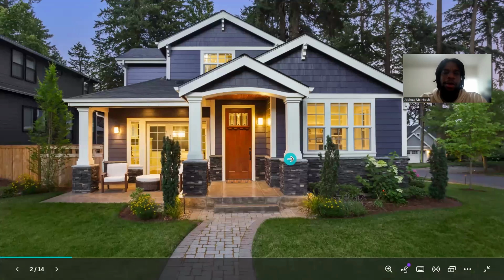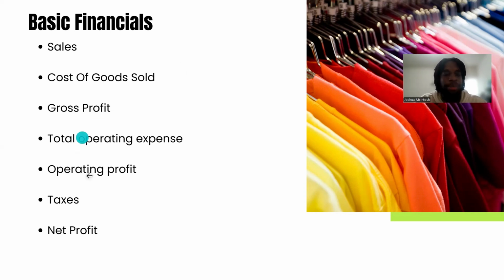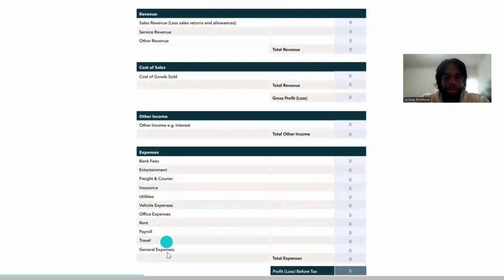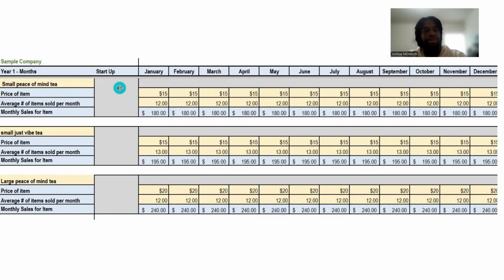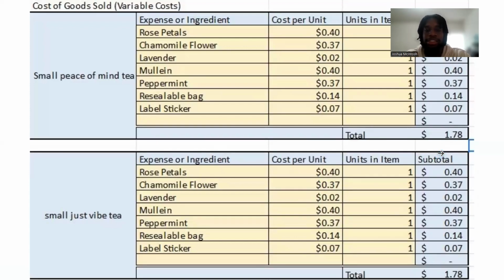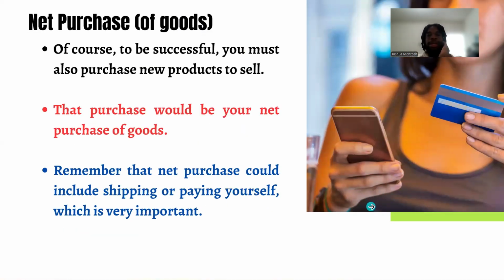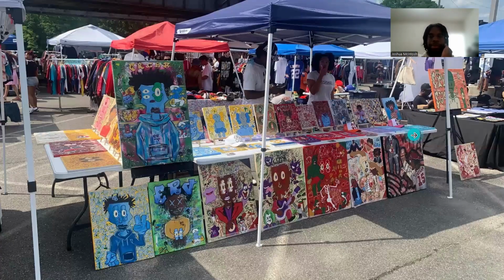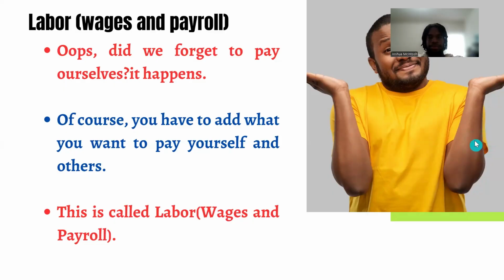I helped 100+ small business owners with their budgets and made the perfect beginner guide!